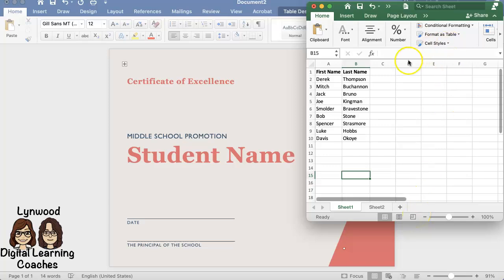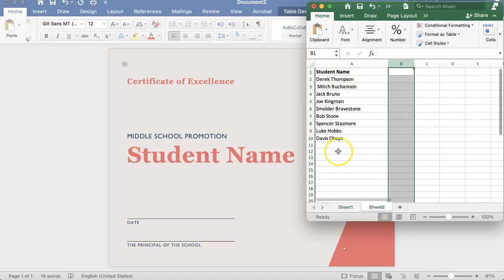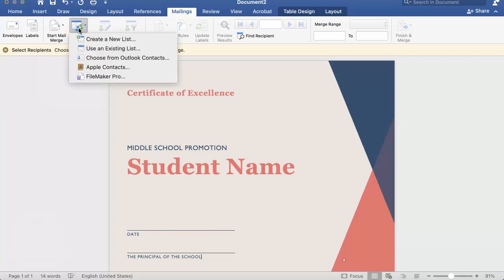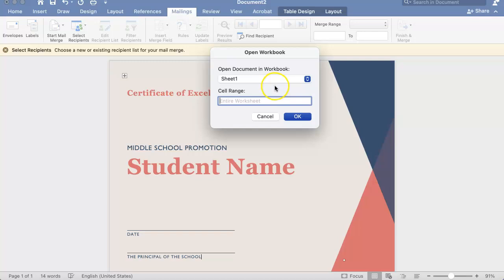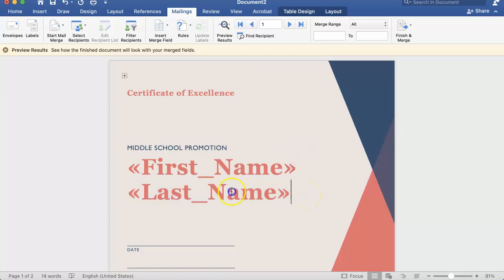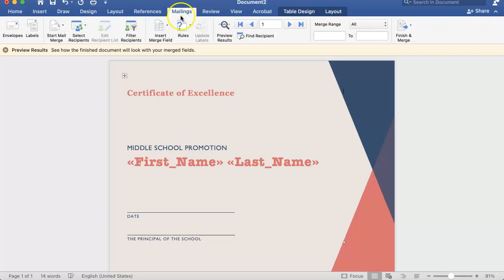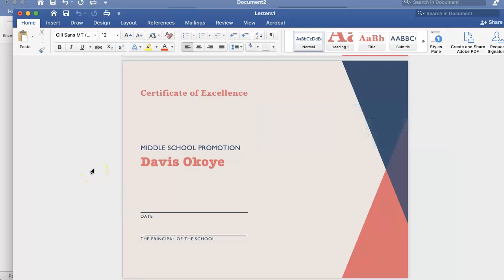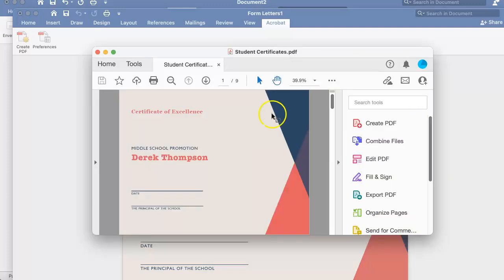Mail Merge MS Excel to MS Word Certificate to PDF